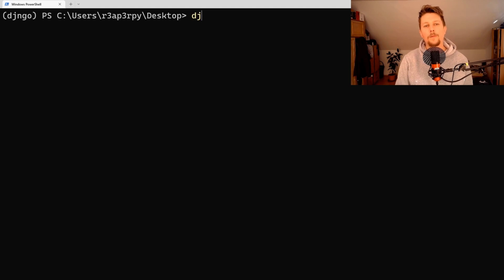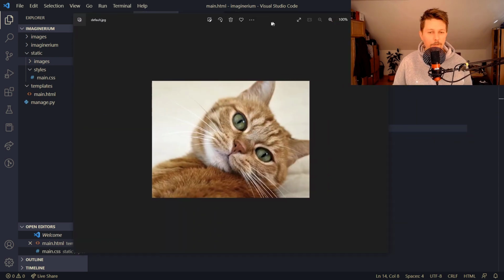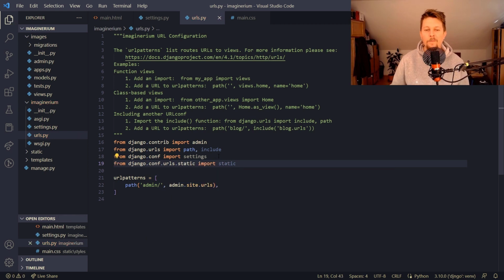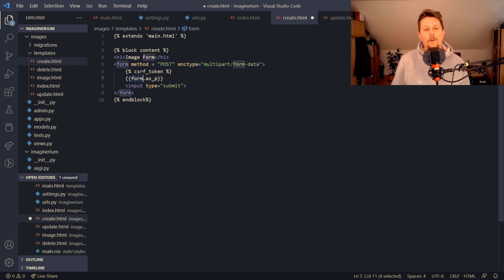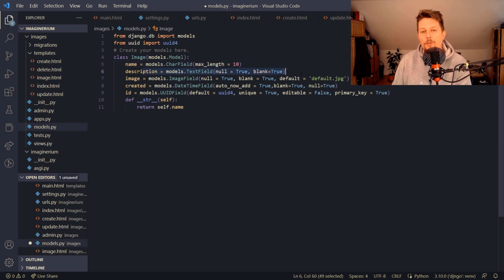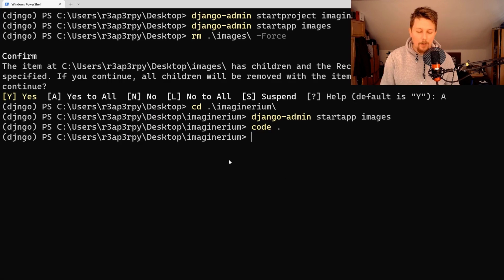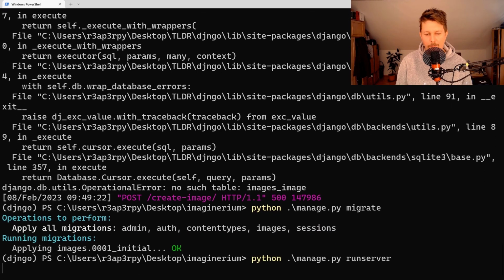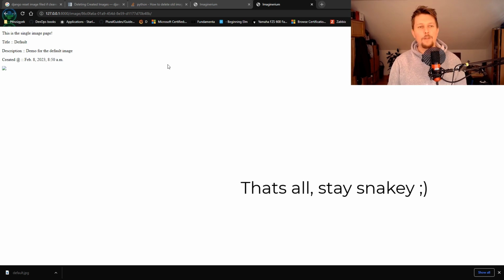Python - Django - Static files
Let's learn how we can use static files in django.